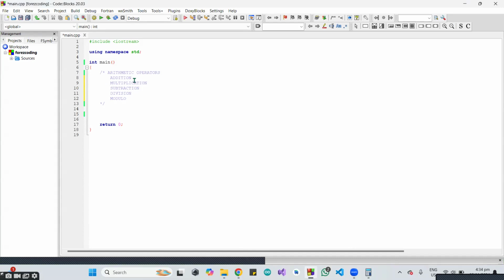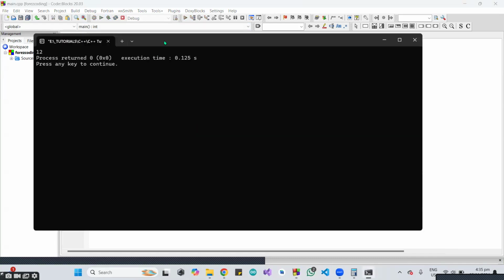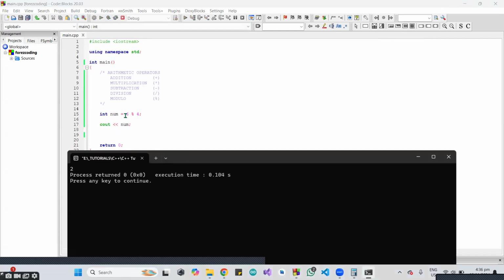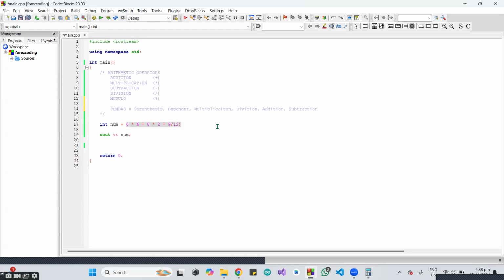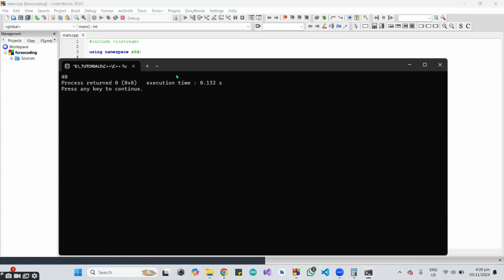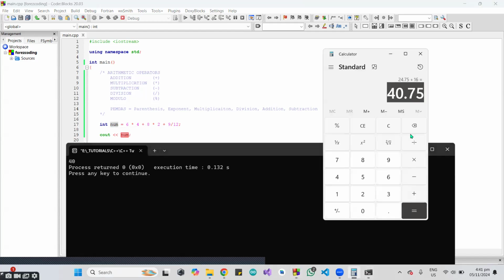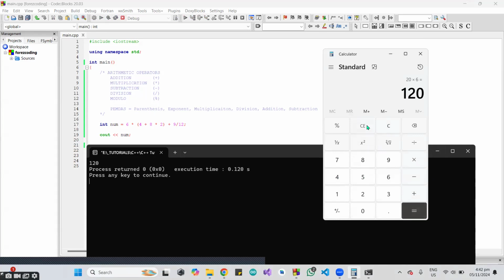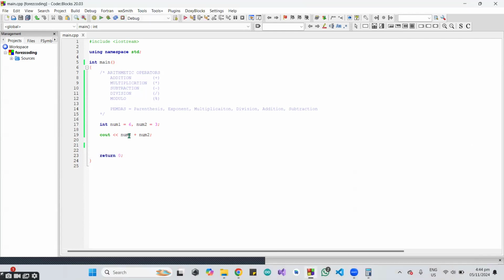04_Arithmetic Operators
Use the different arithmetic operators to a declared variables.